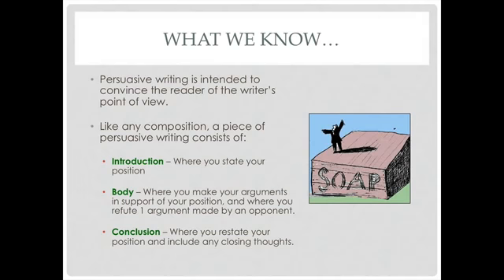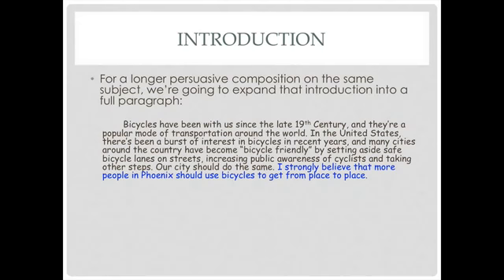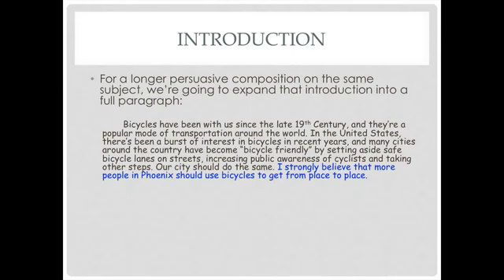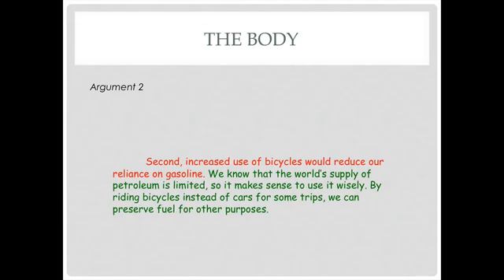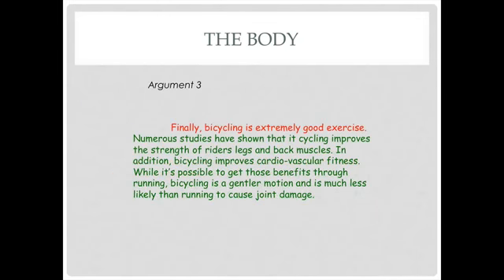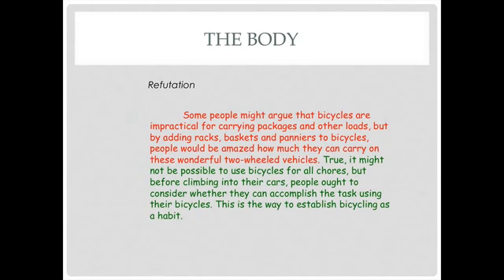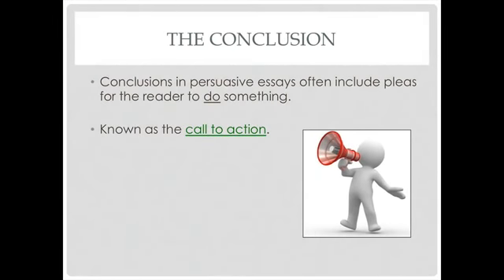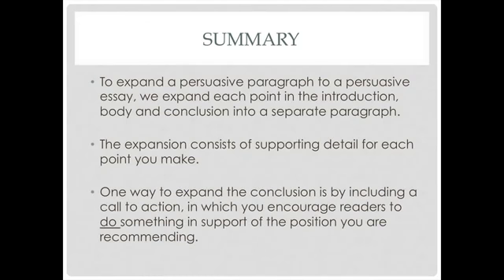BUS 222 Lesson 12 Persuasive Writing, Part 2